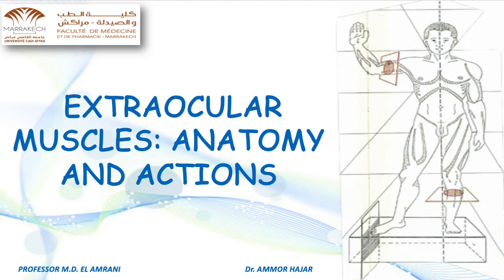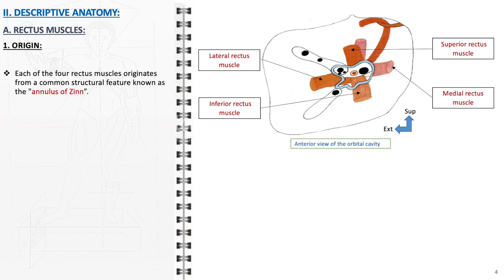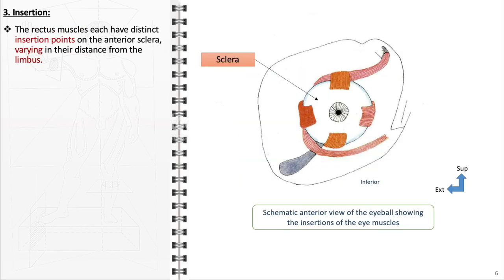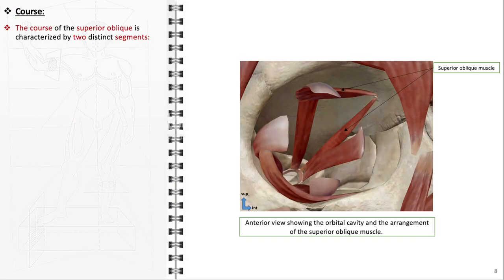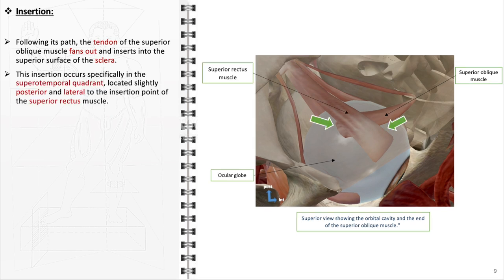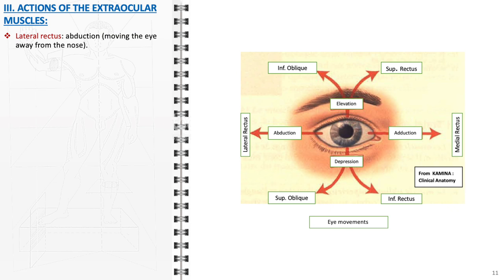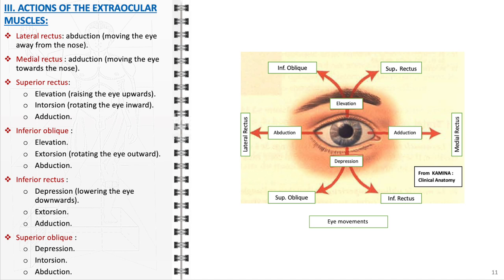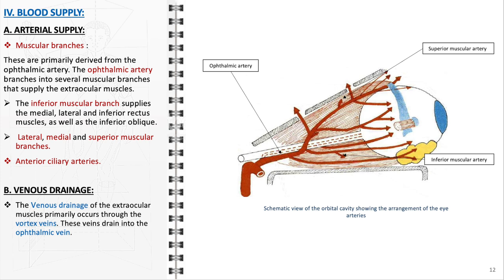Extraocular muscles anatomy and actions